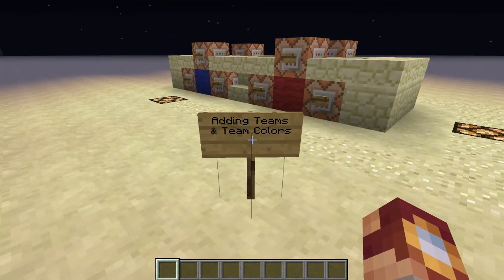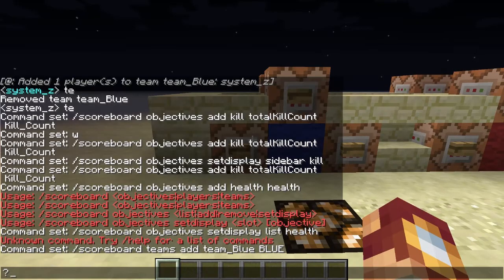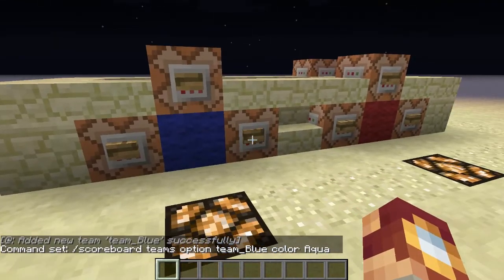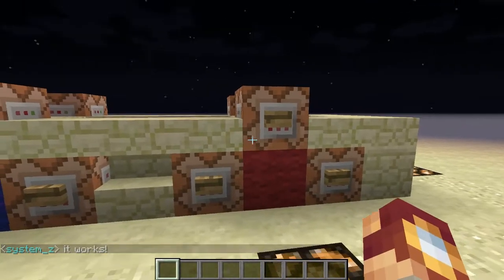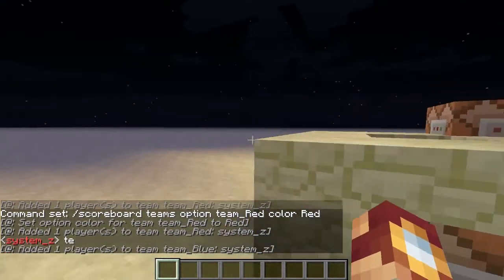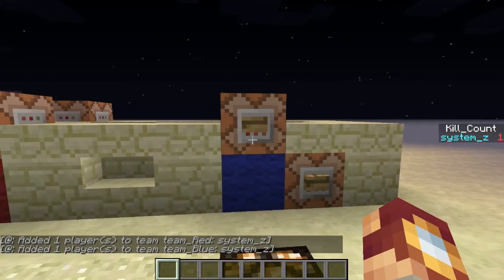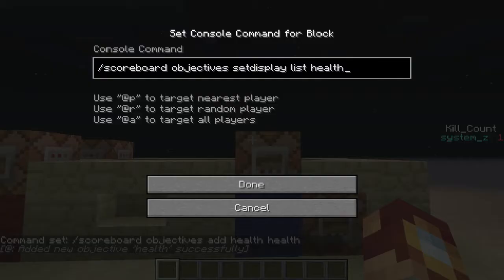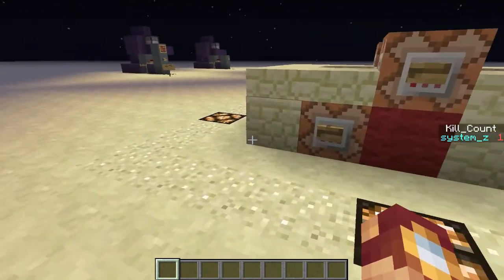Minecraft Tutorials - Teams, Colors, Scoreboards!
Make sure you leave some feedback!

Thanks To Xisuma!

(S-200 PLAN ONLY / YEARLY OR MONTHLY!)